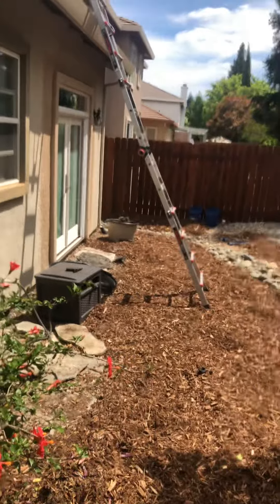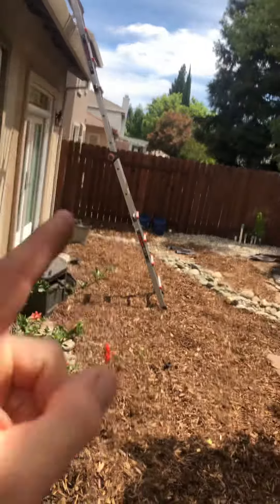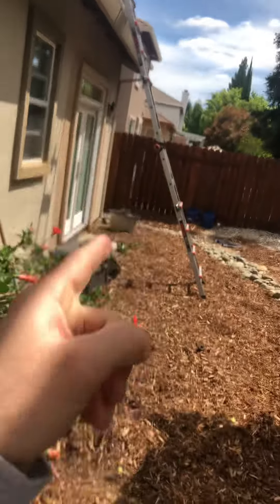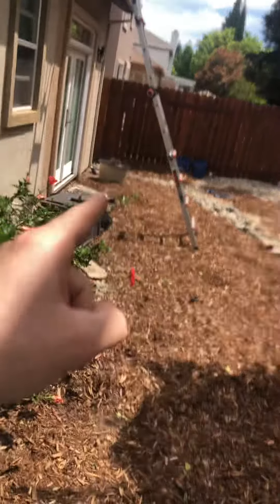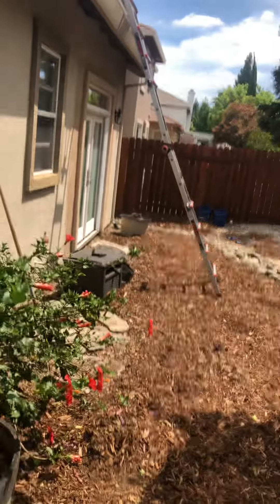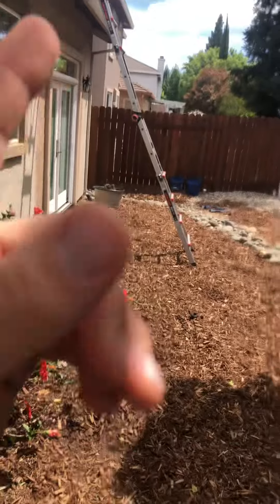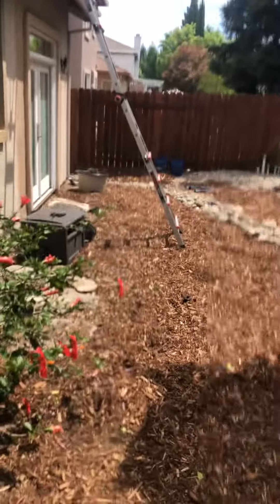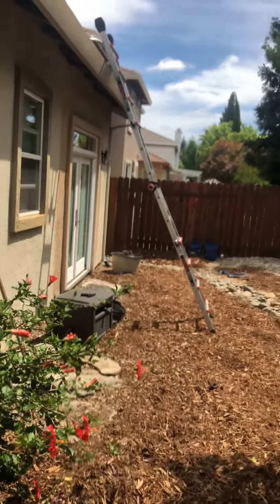How to [Safety- Place ladder at a 75 degree angle before climbing]